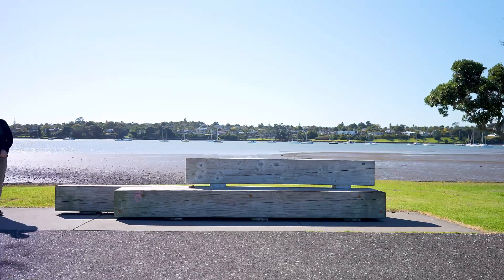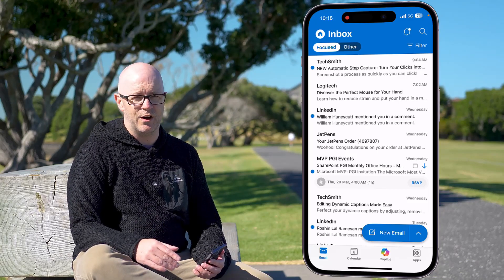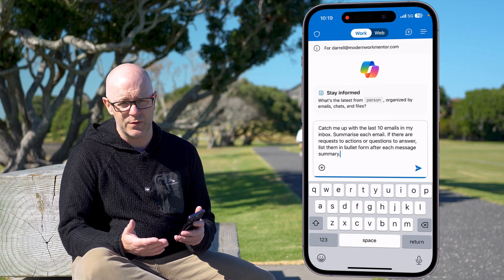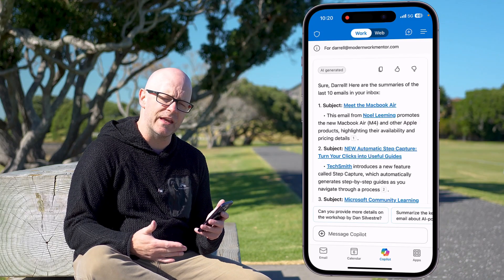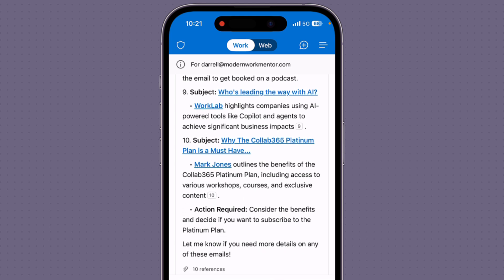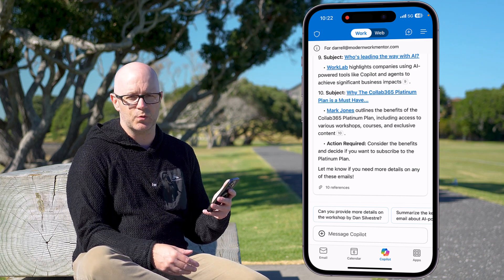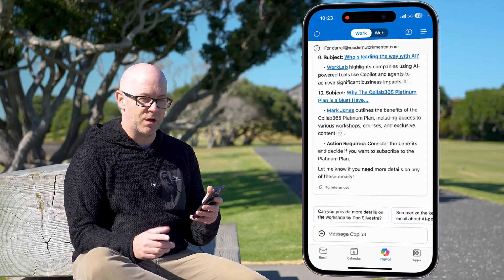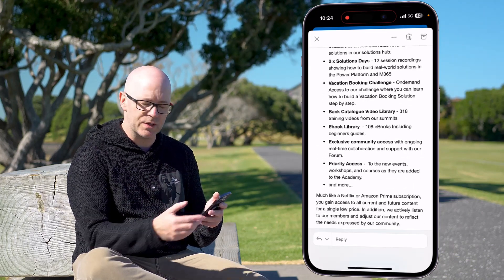Can Copilot catch me up with email?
But not necessarily the one you get with a famiky M365 subscription to what used to be called ‘Office’) within Outlook mobile, to see if it can help me catch up with the last 10 emails I received. I show what works well and not so well in this experience.